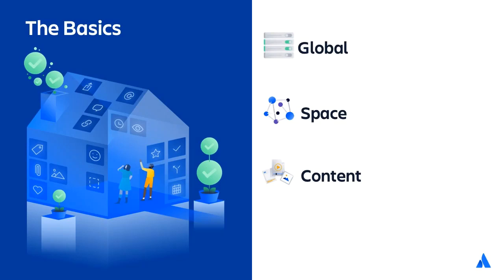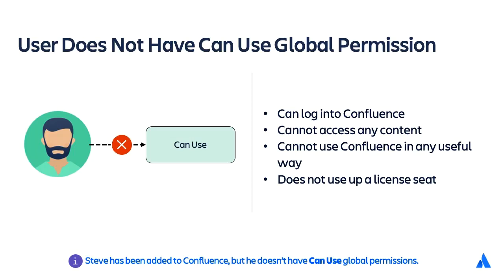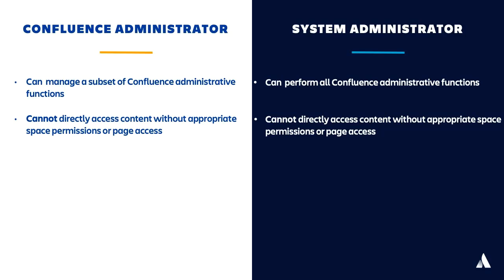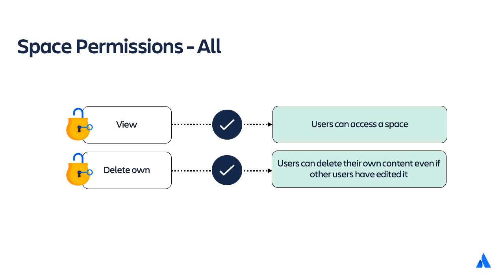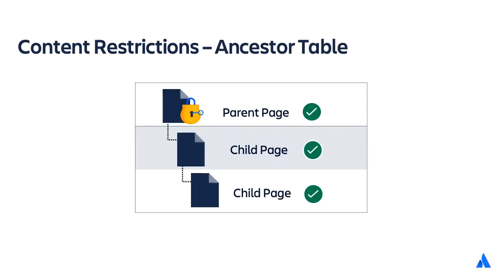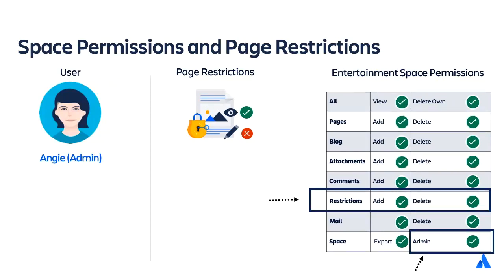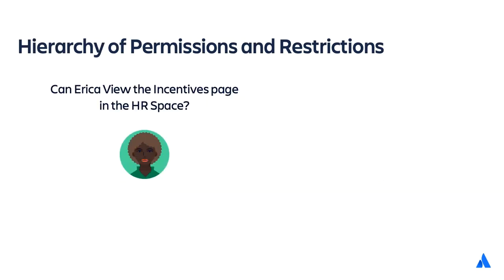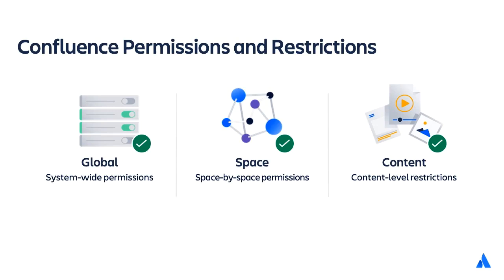Basics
APB-220 Confluence Space Administration

Configuring and Troubleshooting Permissions in Confluence